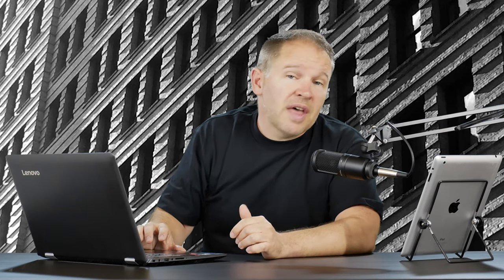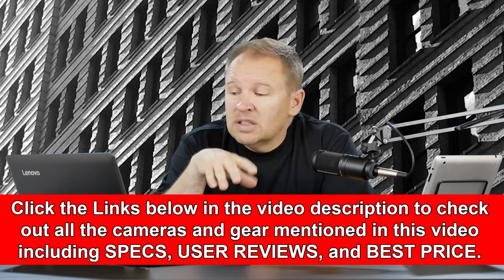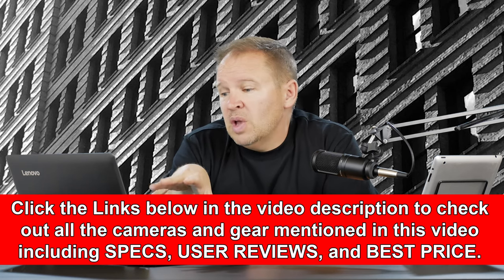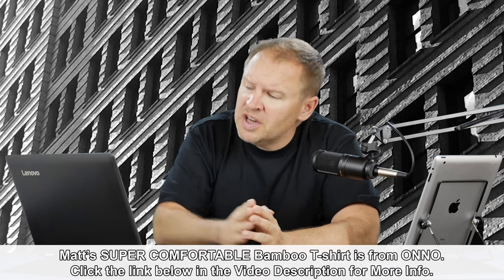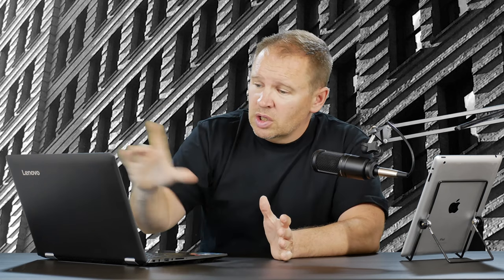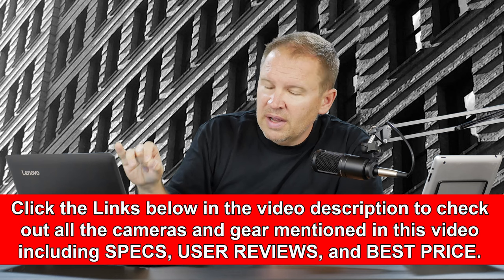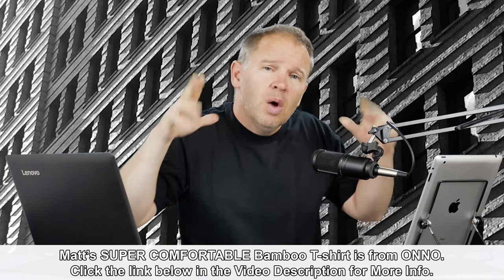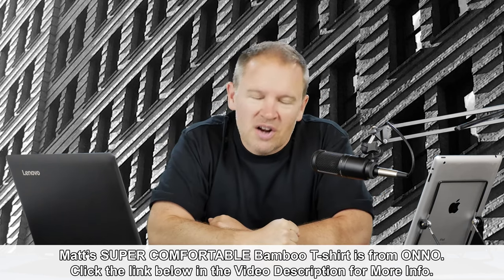Best BRIDGING Camera for Photography?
Panasonic LUMIX DMC-FZ2500 Digital Camera, 21.1 Megapixel, 1" Sensor, 4K Video, 3" LCD on Amazon

Panasonic LUMIX DMC-FZ1000 Camera, 21.1 Megapixel, 1-inch Sensor, 4K Video, Leica Lens 16X F2.8-4.0 Zoom on Amazon

Nikon COOLPIX P900 Digital Camera with 83x Optical Zoom and Built-In Wi-Fi on Amazon

Panasonic LUMIX DMC-FZ300K 4K, Point and Shoot Camera with Leica DC Lens 24X Zoom on Amazon